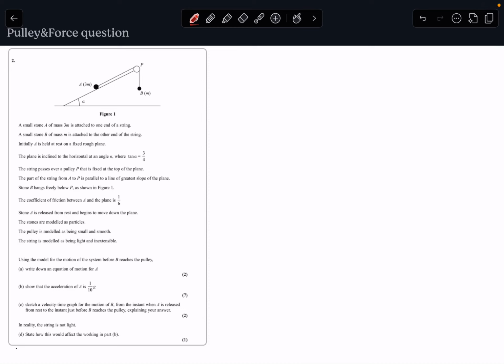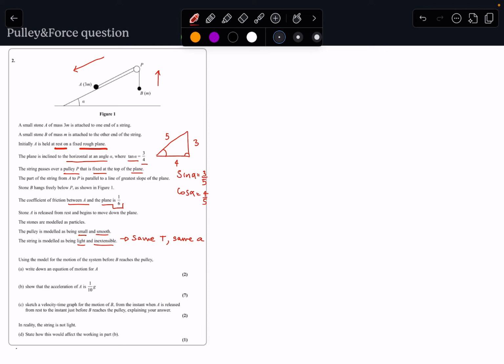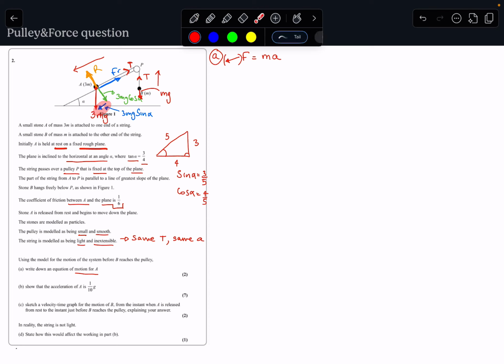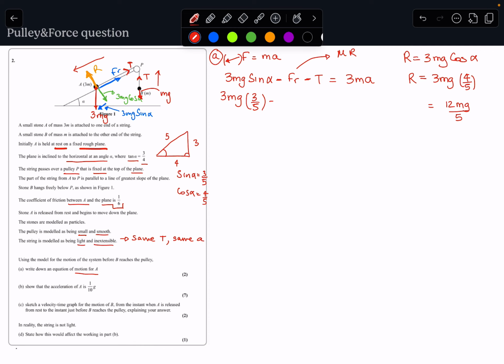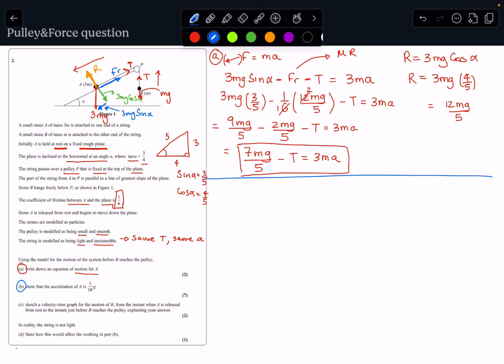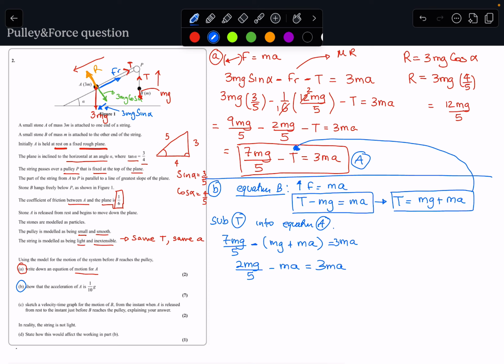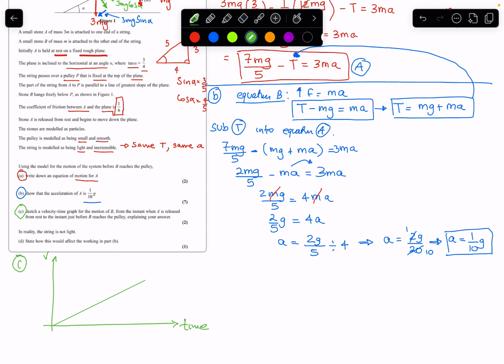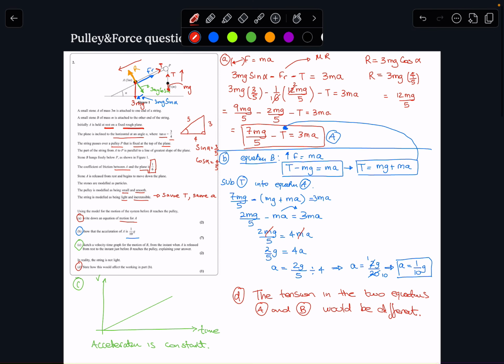Pulley Question Solved Step by Step | Mechanics Exam-Style Problem Explained Clearly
📝 Description (Detailed & SEO-Optimised):

Pulley problems in Mechanics can seem intimidating — but once you understand the system, they become some of the most rewarding questions to solve. In this video, we walk you through a classic pulley exam-style question, explaining every step in detail so you understand not just how, but why each method works.

🎯 What You'll Learn in This Pulley Walkthrough:

How to model connected particles using Newton’s Second Law

Understanding tension and acceleration in pulley systems

How to correctly apply F = ma for each mass in the system

Dealing with vertical and horizontal components in pulley questions

Techniques to structure your solution for full marks in exams

📚 Whether you're studying for a Maths Mechanics module or preparing for assessments that involve modelling forces and motion, this video is packed with tips, clear explanations, and key techniques you can use in any pulley question.

🧠 Test yourself by pausing the video and attempting the question before watching the full breakdown. Then follow along as we explain how to approach, structure, and solve it like a top student.

💬 Drop a comment with any topics or questions you’d like us to cover next!